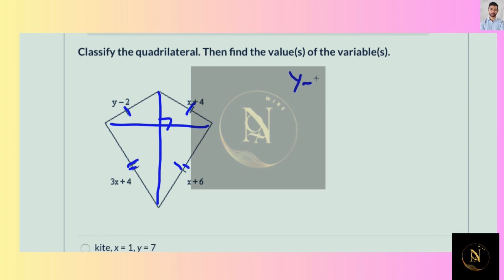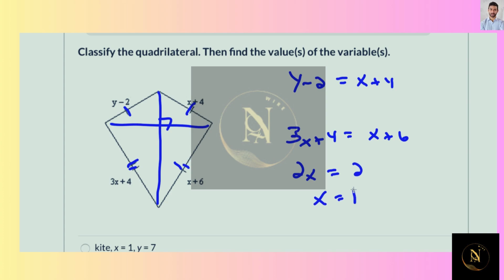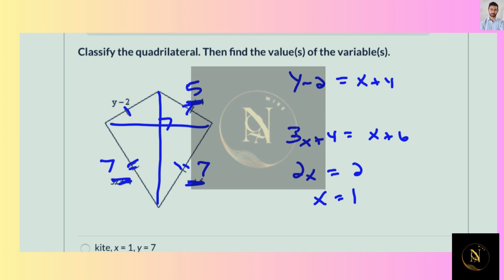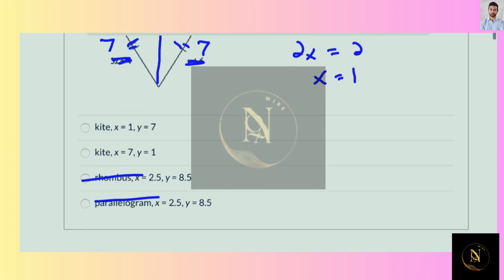[Math] Classify the quadrilateral. Then find the value(s) of the variable(s). X + 4 3x + 4 x + 6 kit